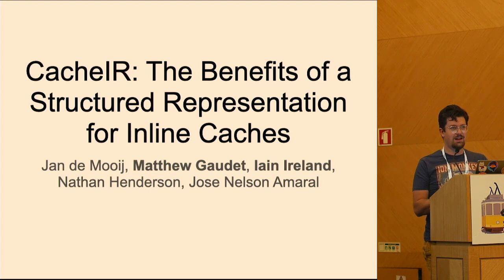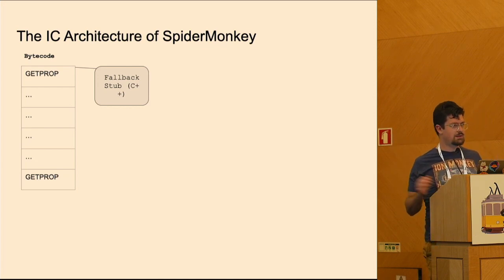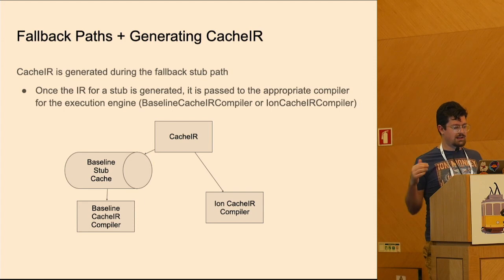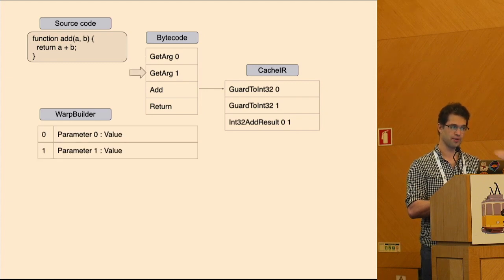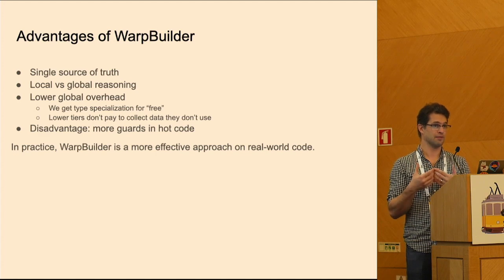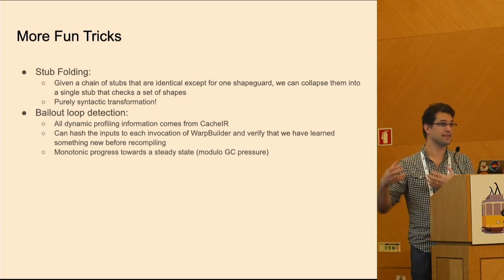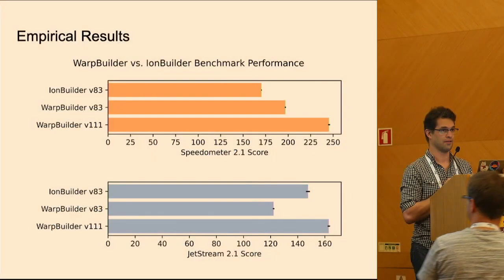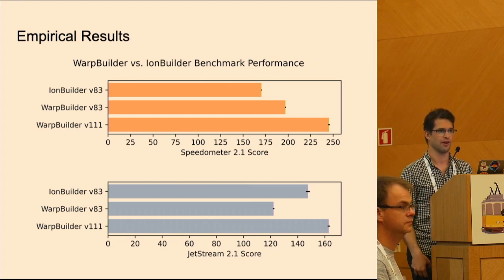[MPLR23] CacheIR: The Benefits of a Structured Representation for Inline Caches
CacheIR: The Benefits of a Structured Representation for Inline Caches (Video, MPLR 2023)
Jan de Mooij, Matthew Gaudet, Iain Ireland, Nathan Henderson, and J. Nelson Amaral

Abstract: Inline Caching is an important technique used to accelerate operations in dynamically typed language implementations by creating fast paths based on observed program behaviour.
Most software stacks that support inline caching use low-level, often ad-hoc, Inline-Cache (ICs) data structures for code generation.
This work presents CacheIR, a design for inline caching built entirely around an intermediate representation (IR) which: (i) simplifies the development of ICs by raising the abstraction level; and (ii) enables reusing compiled native code through IR matching techniques.
Moreover, this work describes WarpBuilder, a novel design for a Just-In-Time (JIT) compiler front-end that directly generates type-specialized code by lowering the CacheIR contained in ICs; and Trial Inlining, an extension to the inline-caching system that allows for context-sensitive inlining of context-sensitive ICs.
The combination of CacheIR and WarpBuilder have been powerful performance tools for the SpiderMonkey team, and have been key in providing improved performance with less security risk.